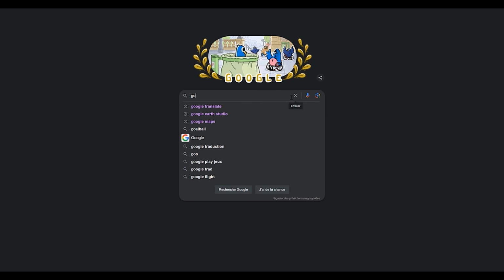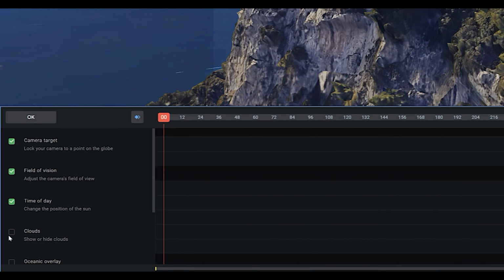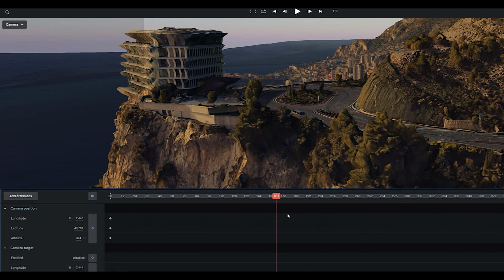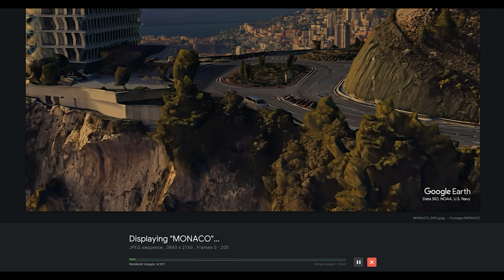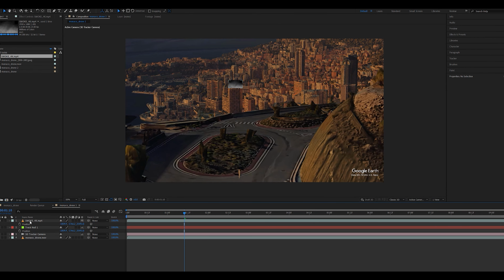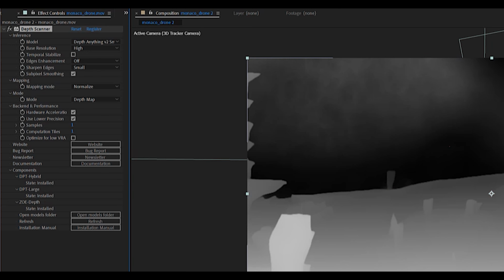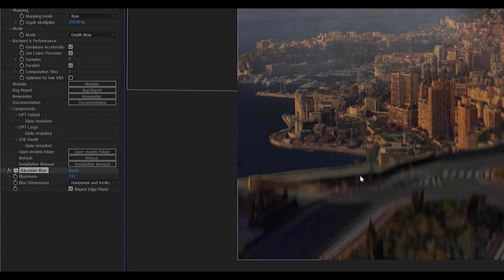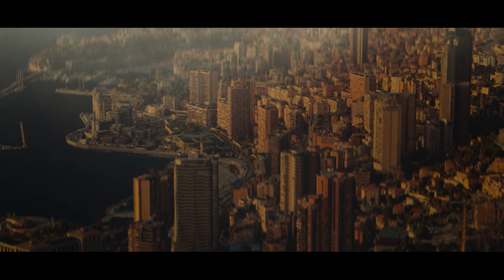Create FAKE DRONE Shots... (Anywhere)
Learn how to create fake drone shots from any location in the world!